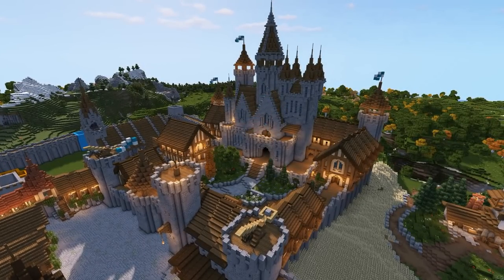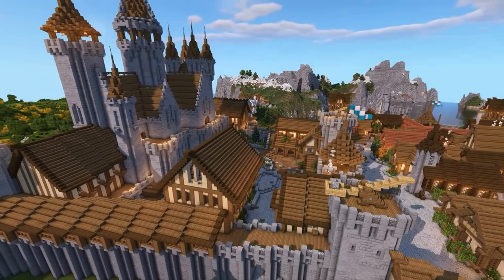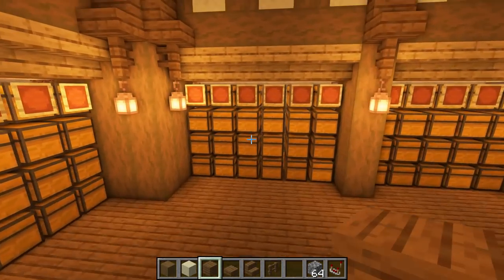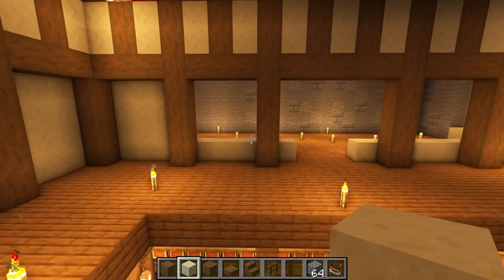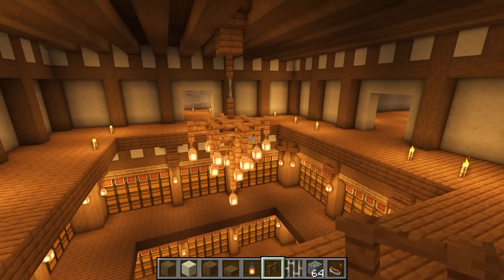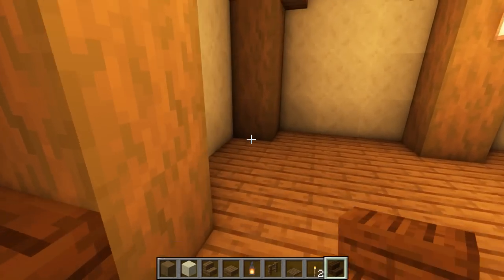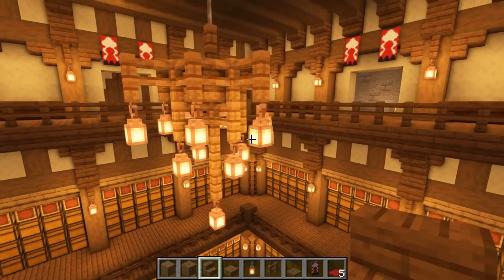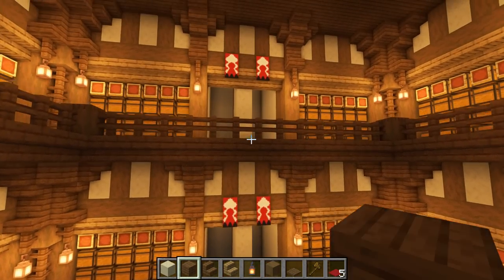Minecraft: How to Build a Medieval Castle | Huge Medieval Castle Tutorial - Part 19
Welcome to my Minecraft how to build a medieval Castle tutorials series. In this series we will be building this huge medieval castle complete with houses, blacksmith, stables, archery, barracks, huge castle, storage area, walls, gate, courtyard and a full interior.

In part 18 we will be doing a lot of work building a stairway down the basement, and making a start on the huge storage automatic storage system.

►  Texture Pack: Default with Jermsy Boys Better Leaves
►  Shaders: BSL